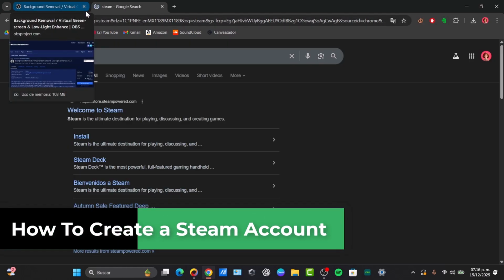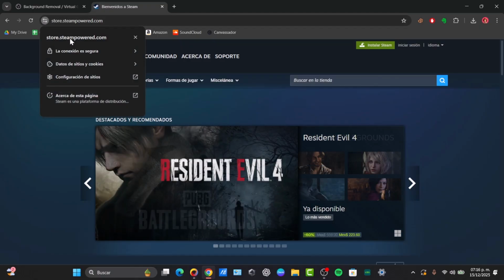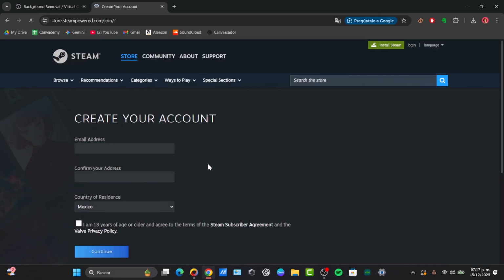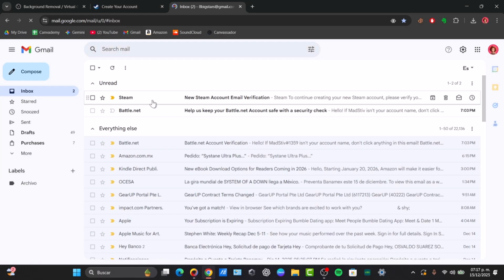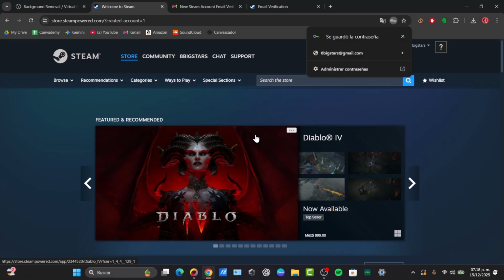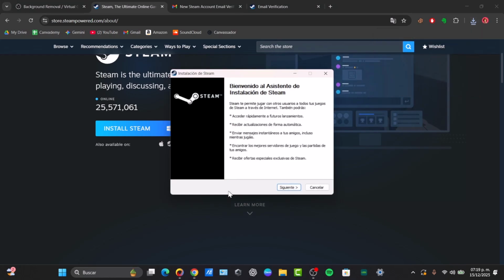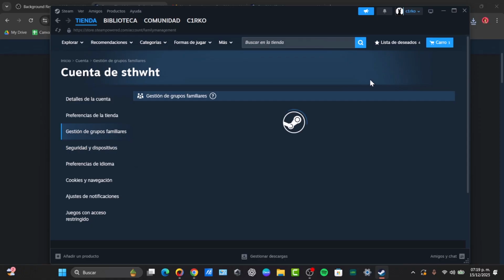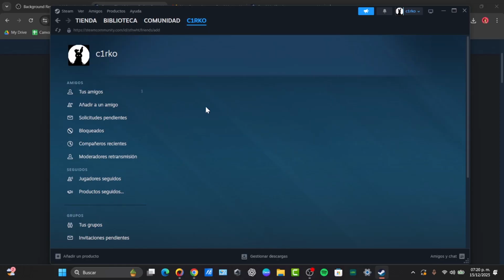How To Create A Steam Account | Guide Complete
In this complete step-by-step tutorial, you’ll learn how to create a Steam account from scratch. This guide is perfect for beginners who want to start using Steam on PC or Laptop and access thousands of games easily.

✅ In this video, you’ll learn:
- How to create a Steam account step by step
- How to verify your Steam account
- Tips to secure your account properly